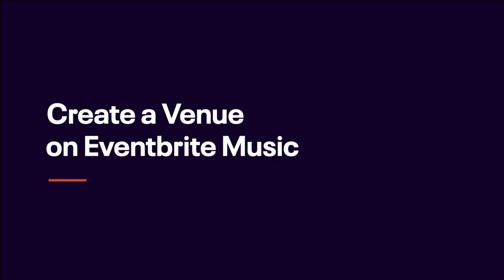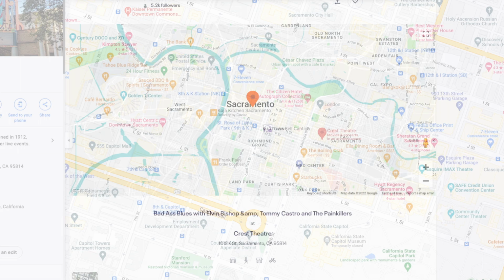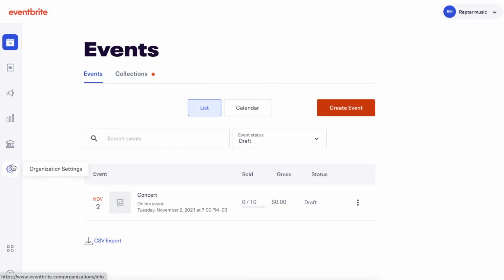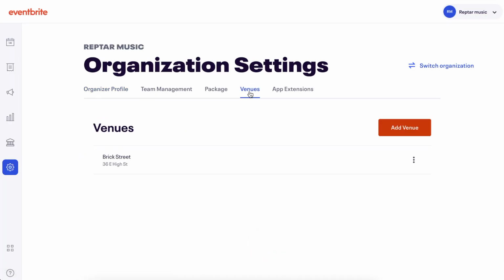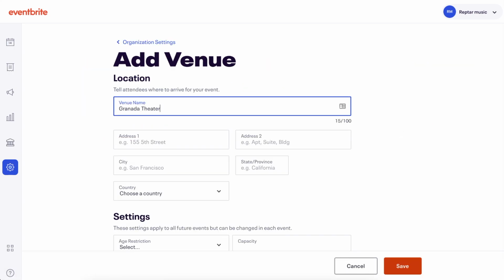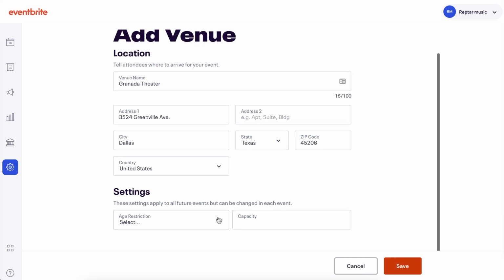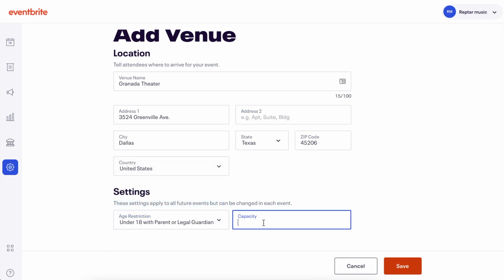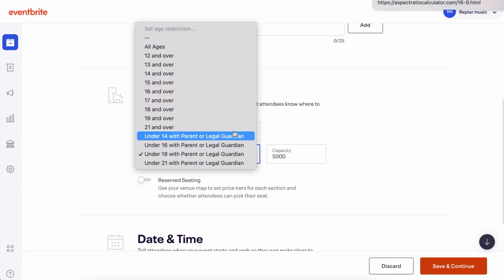Eventbrite Venues: Adding a New Location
In this video, we will show you how to set up a new venue for your organization. If you are on Eventbrite Music, you will need to do this before creating your first event.

If the event takes place in-person and on location, you will need the physical address of the venue. If your event takes place virtually then you can skip to the next step and select online event under location. There are more details in this video

From your upcoming events Dashboard please find your user profile and select Organization Settings. There will be an option for Venues, after you click on it the following page should provide the option to add a new venue.

Enter in the information for the venue. You will need the name, and address of the venue to start. The event’s time zone will be determined by the event location. You will also need to set the venue’s default age restrictions, capacity, and off sale status. Please note, these details can be edited on the individual event if needed.

Once the information is entered, click to save your details. You will now be able to use this venue to create events. It is possible to add multiple locations.

And that’s how you set up a new venue on Eventbrite!